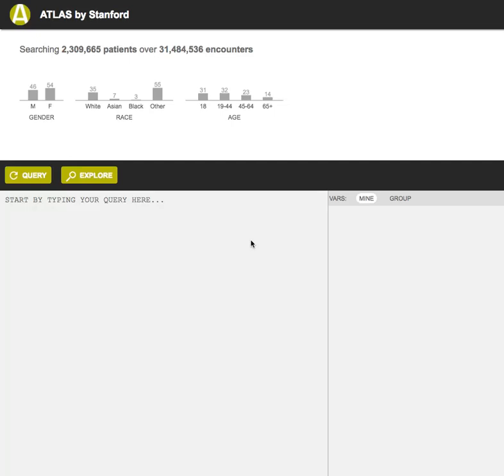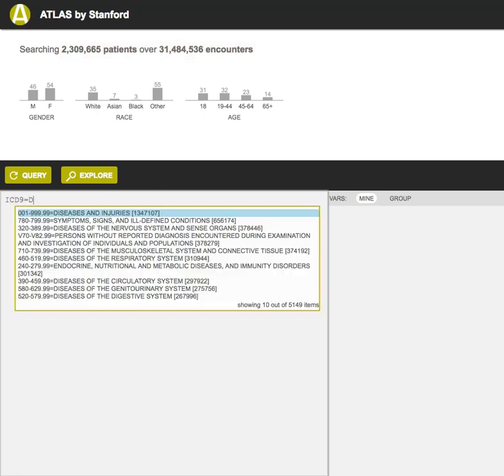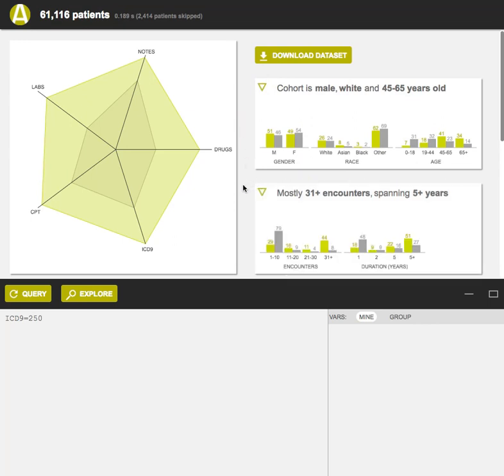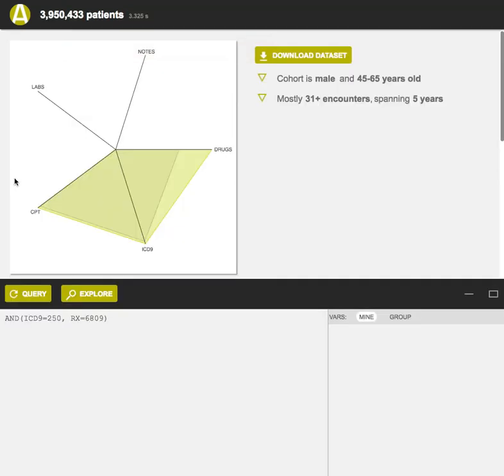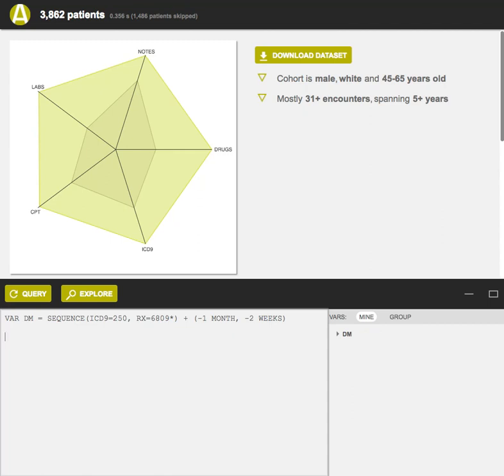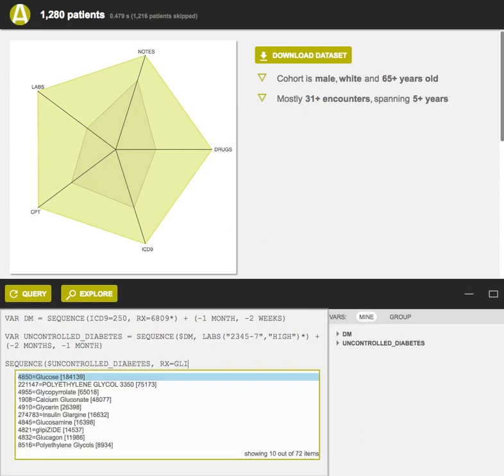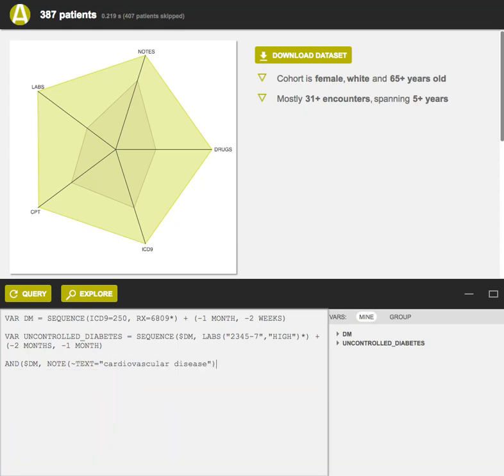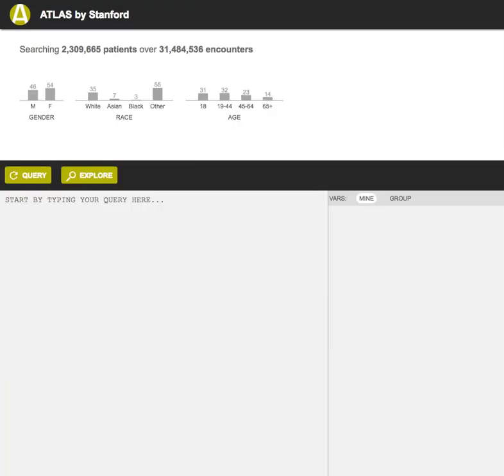Search engine powering the Informatics Consult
The search engine that powers the informatics consult service at Stanford.